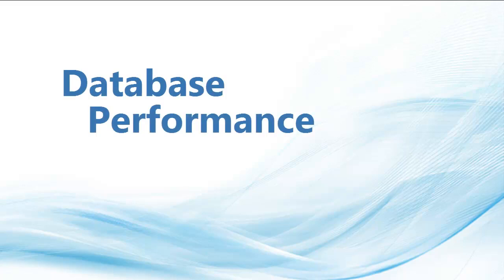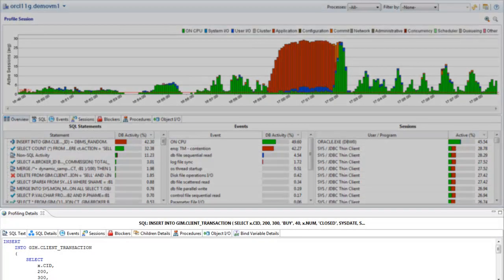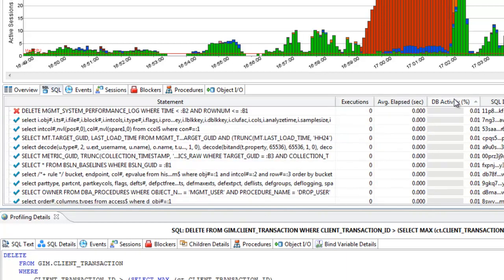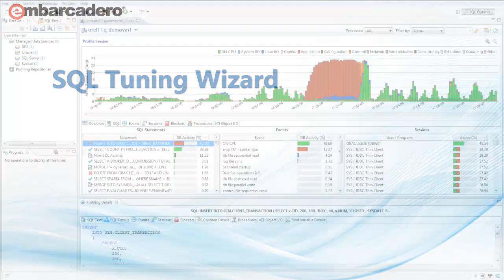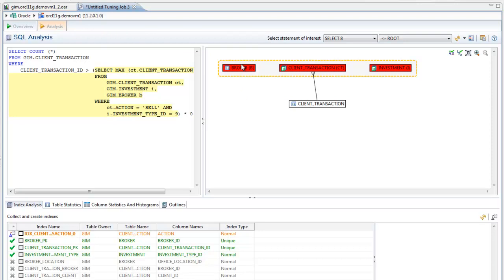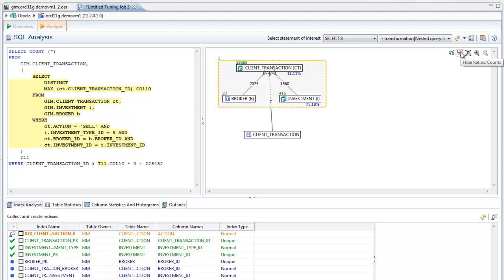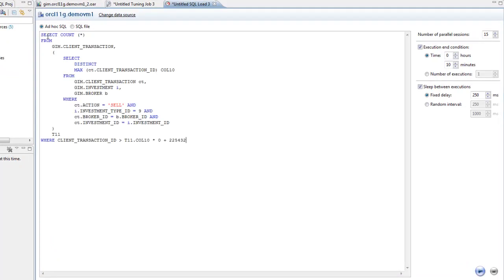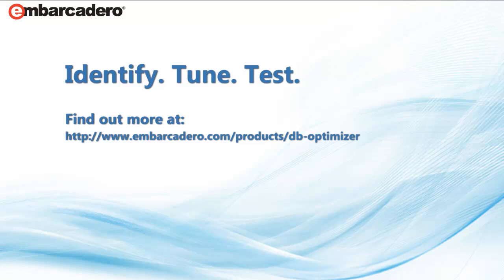DB Optimizer - Database Performance and SQL Tuning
DB Optimizer is a database optimization tool that maximizes database and application performance, reliability, and availability by profiling, tuning, and load testing SQL code.